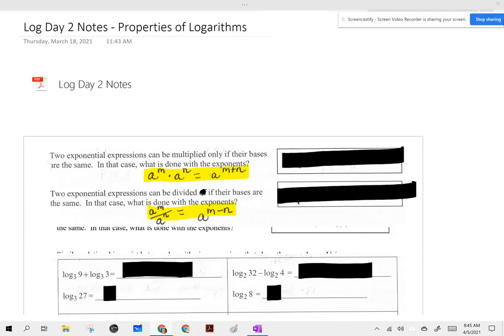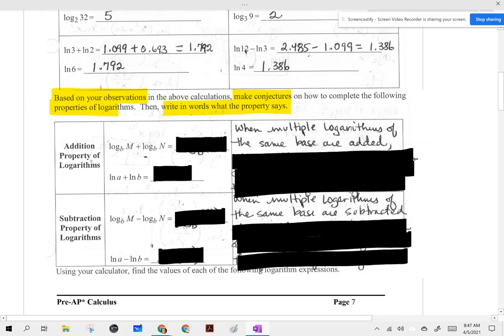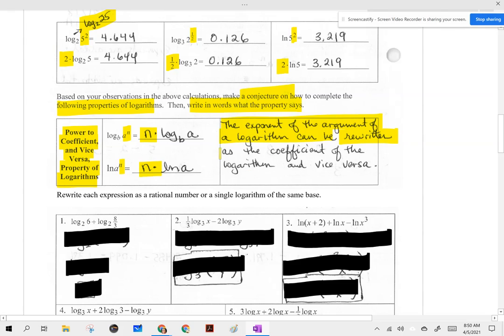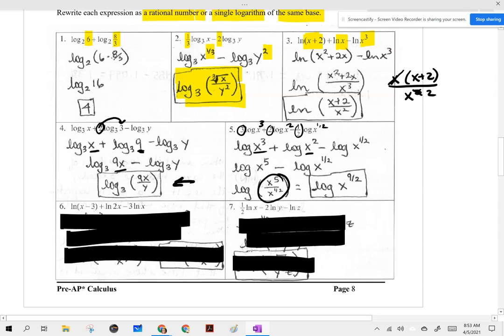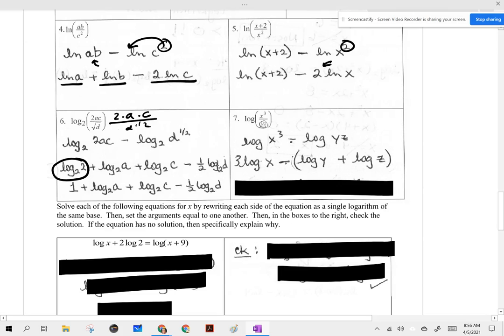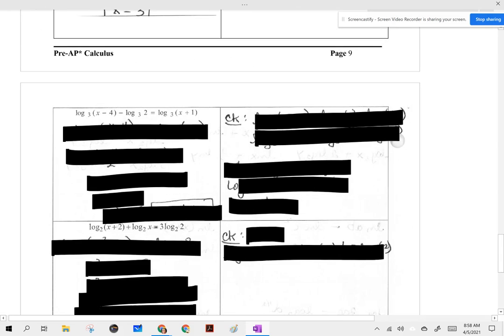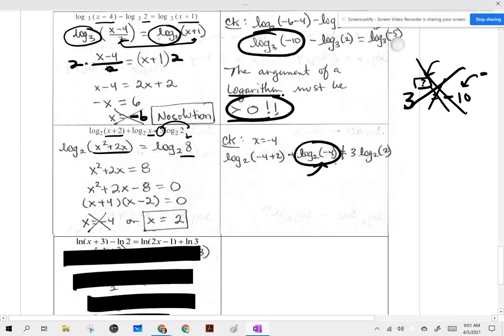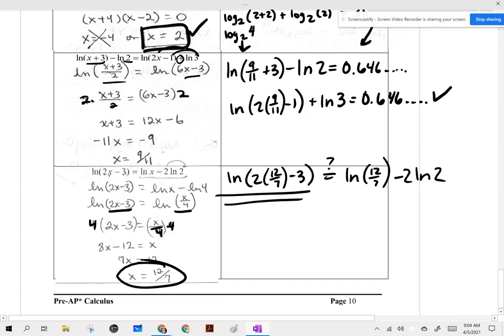Logarithm Day 2 Notes